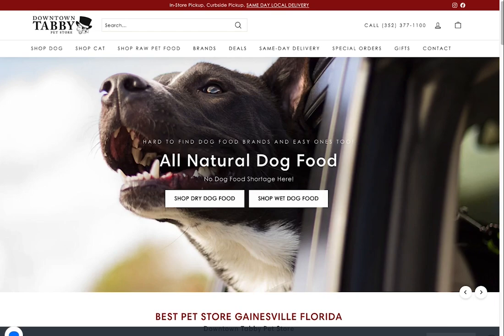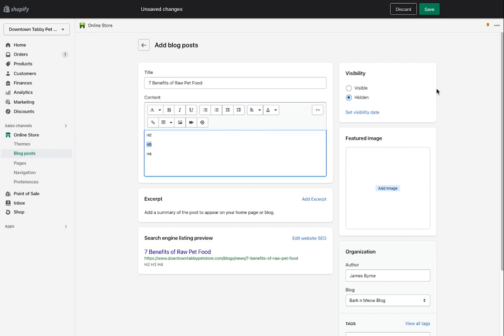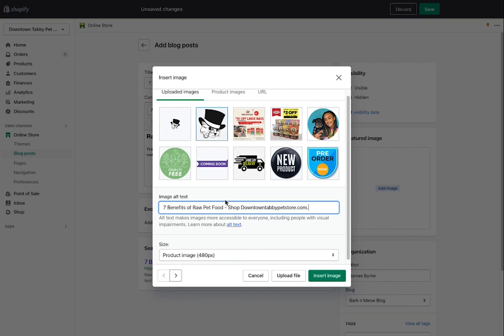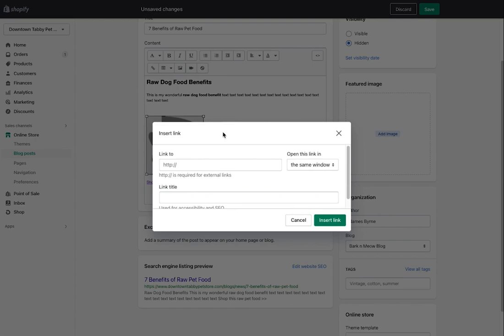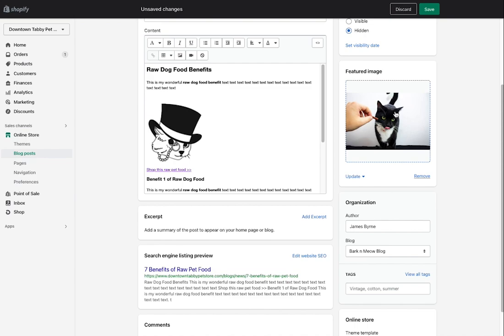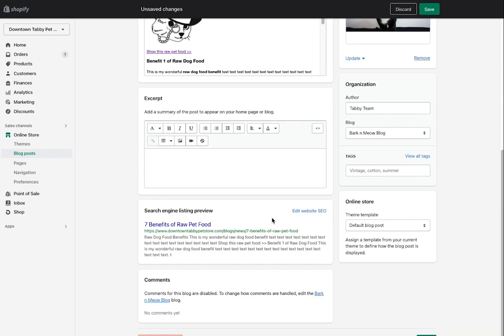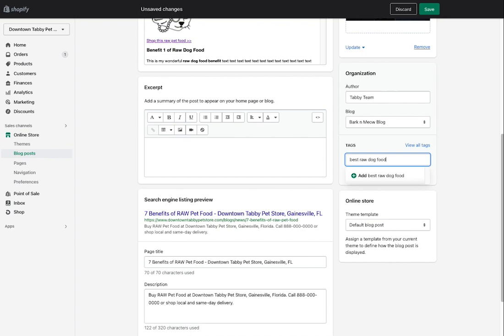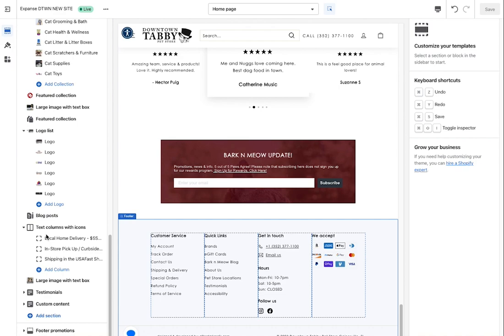How to Create Blog Posts on Shopify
In this video I am going to show you how to create and add blog posts to Shopify 2.0

You can use this same information to post to any Shopify Theme and version but the front end look and feel will be different based on the theme that you choose.

There are some cases where I may look at the request and do it for free, otherwise, I will let you know if it is billable.

Although I try to answer as many questions as possible, looking at the THEME's documentation is the way to go. I am often asked questions that are right in the documentation for the theme they own.

If you are interested in a Free 14 Day Trial to test out Shopify, please go and click on the link to start a Free Shopify Trial.

This way, you can test our Shopify before making a commitment.

Website Featured in this video is - They deliver pet food locally to Gainesville, Micanopy and surrounding areas in Florida or they can ship your order to you just give them a call - CALL .

Pros of using Shopify:

- Quickly Start and Launch a Store
- Thousands of FREE Apps to help you sell and run your store
- Inexpensive if using free apps but can get expensive if you use a lot of paid apps.
- Low Learning Curve
- No Need for a Merchant Account
- No Need for a Shipping Carrier Account
- Easy to Add Apps, Change Themes and Update
- Easily Add other Sales Channels (ie: Facebook, Instagram, etc.)
- Easily Add a Buy Now Button onto an EXTERNAL website. (You can add a product button called BUY NOW to a website that is not hosted with Shopify but would process the checkout through Shopify

Cons of using Shopify:

- There is a 3 option limit for products. Example: If you sell t-shirts and have   Size, Color, Material  (you can add all kinds of variants to these options like  small, medium, large, etc.) but Shopify has a 100 variant limit for these so you would need an app to extend the OPTIONS to get you past the 3 options threshold and the 100 variant threshold.
- You use Shopify Payments, otherwise, if you use your own merchant account, then they add additional fee to your monthly plan plus you will pay a percentage to Shopify in addition to your existing Merchant Account and Gateway Fees.
- If you add another Shipping Carrier (Shopify's built-in carrier is USPS) if you add: FEDEX, UPS or other carrier there is an additional monthly fee but this is cheaper than upgrading to the next plan on Shopify.
- No direct access to the Shopify database without an app via Api
- No direct backup mechanism without an app. You can export the products, customers and orders within Shopify but that is it. You would need an app to extend this functionality.

START HERE

I Use Quicktime Player To Record My Screencast Videos and edit them (its free) or Adobe Premiere

You can sign up for a 14-day free trial of Shopify Here and Try it out as well as make sales before you even have to pay them their monthly fee:

After Dark Grafx  - Since 1992
James Byrne, Information Architect Shopify Expert

Sites referenced in this video above text are strictly for entertainment purposes and for the use of this how to video, any references to Google or Google Services, Shopify or other companies are trademarked and owned by their respective companies.